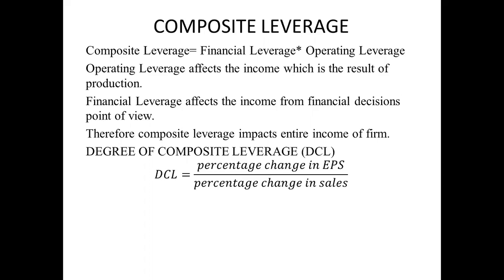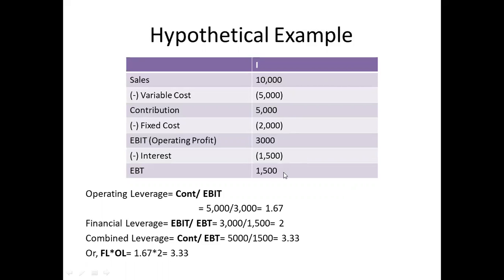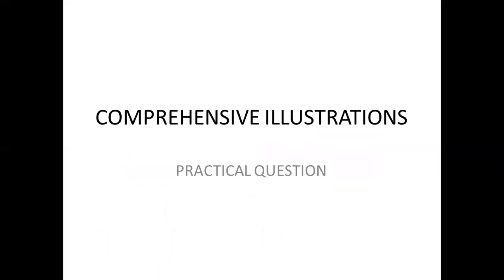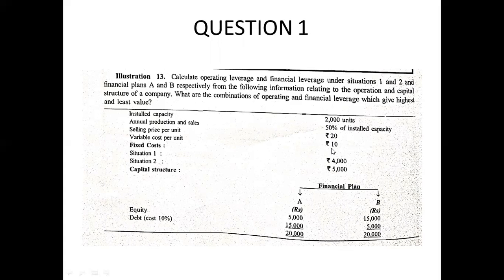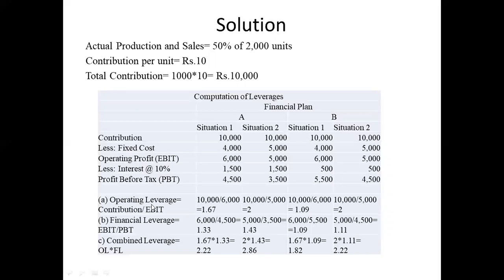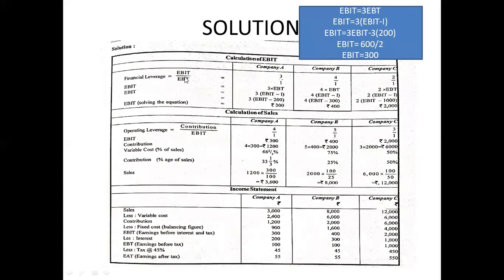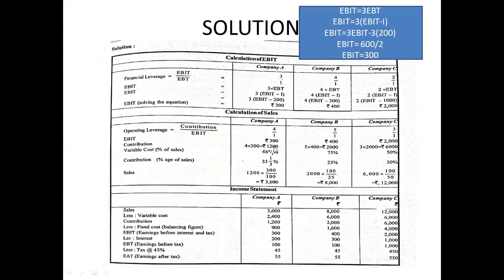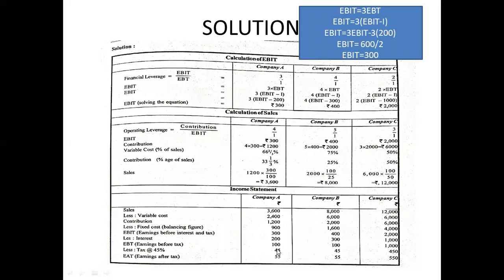Financial Management | Operative Leverage | Part 3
Prof. Esha Jain